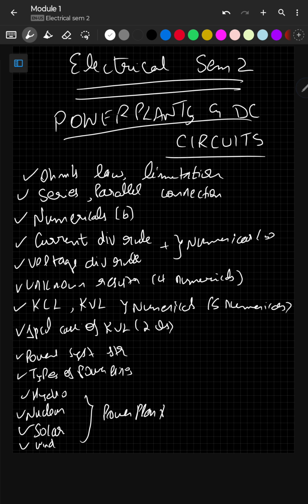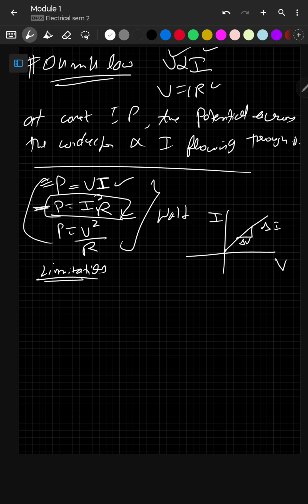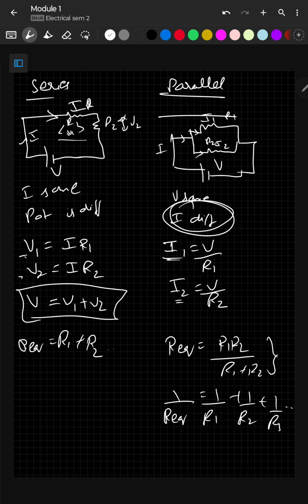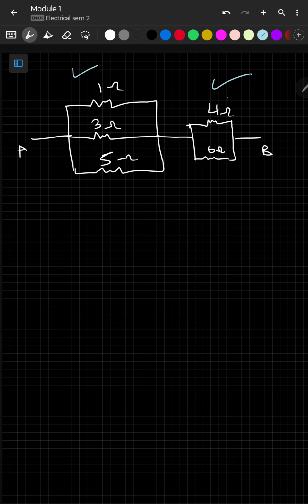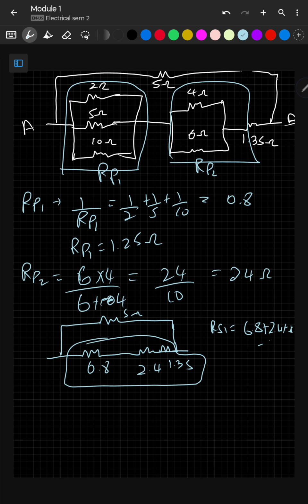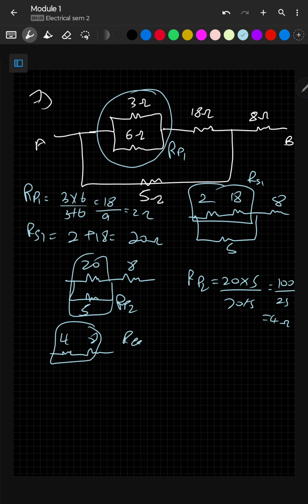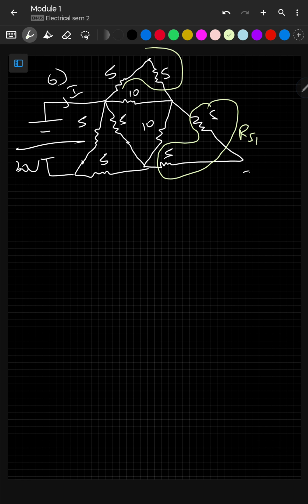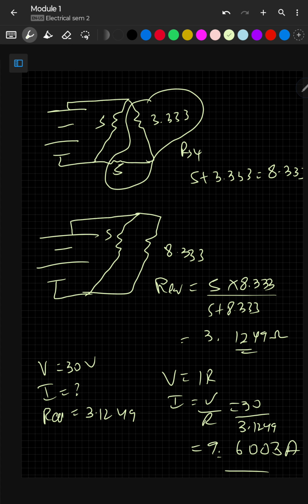Electrical mod 1| Series | Parallel | Ohm's Law | Part 1